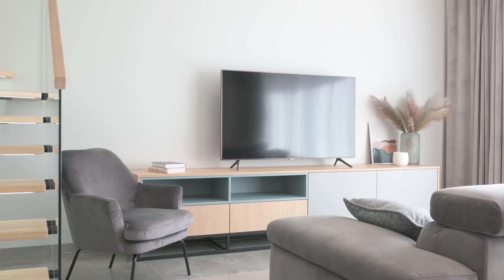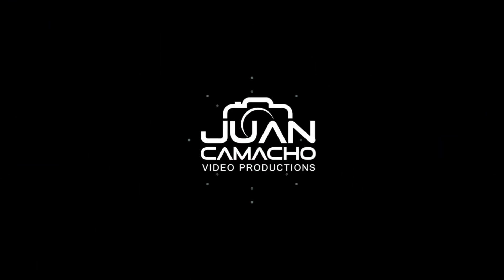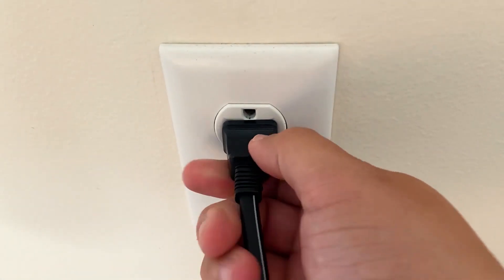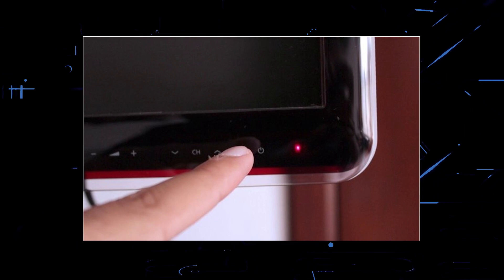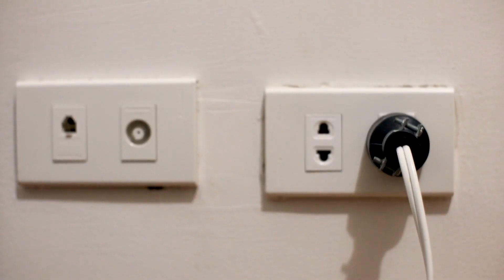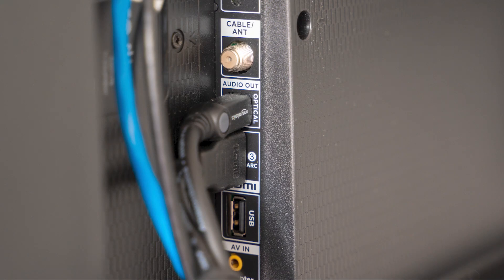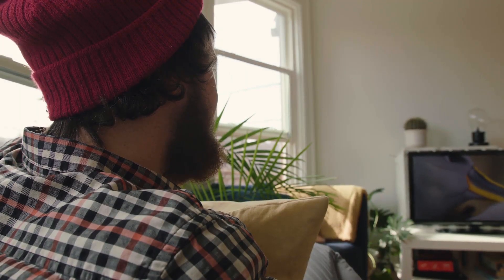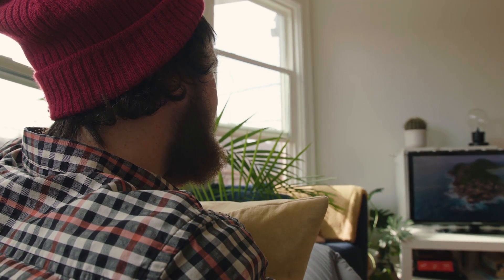How to Troubleshoot a Samsung TV That Won't Turn On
If you can't get your Samsung TV to turn on and you are having problems with it, this video will help you troubleshoot your issues and get it back up and running again.

Here are a few replacement TV options:
Budget option